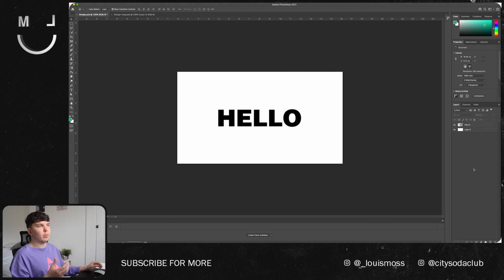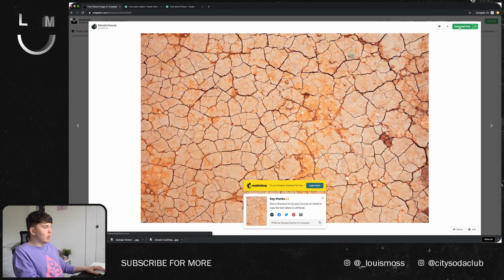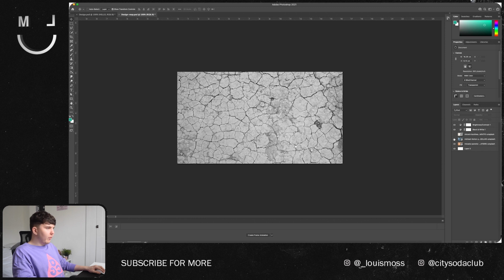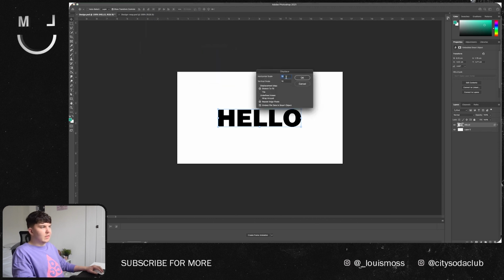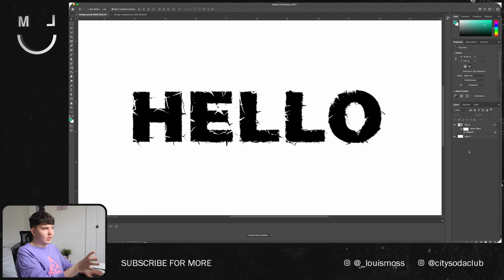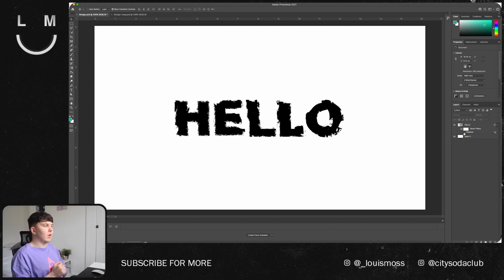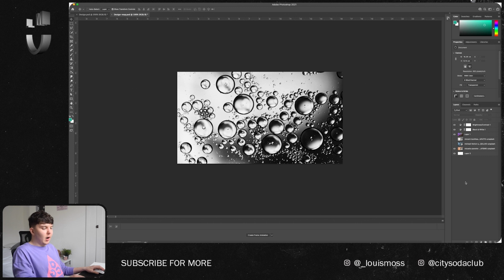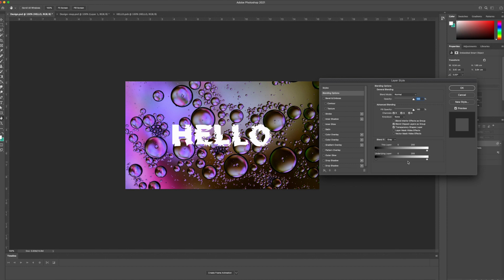How To Make Abstract Texture Effects - Static or Animated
Learn how to create abstract distortion effects on your text, logos and graphics through Adobe Photoshop and Adobe After Effects. Ad some motion into your static designs with this simple and easy tutorial. If you post your work in instagram, don't forget to tag me! I will be sharing all works onto my story.

Products I use — content gear, studio tools & creative supplies:

→ Intro Credit:
Produced by octilary